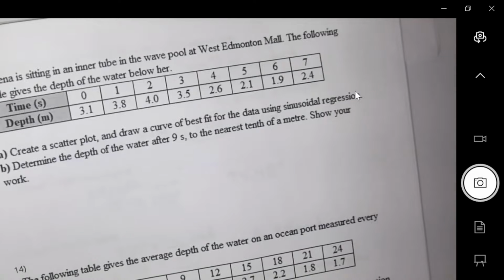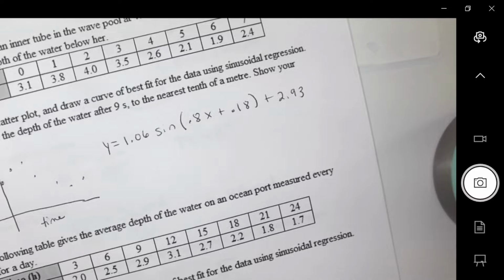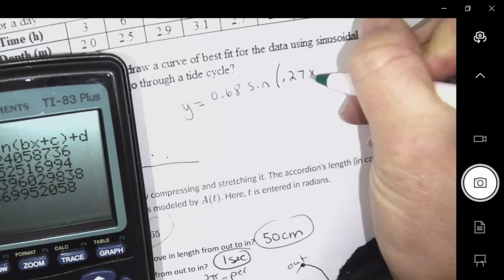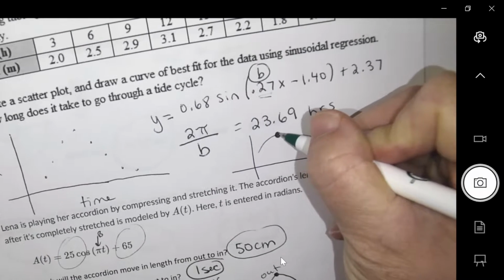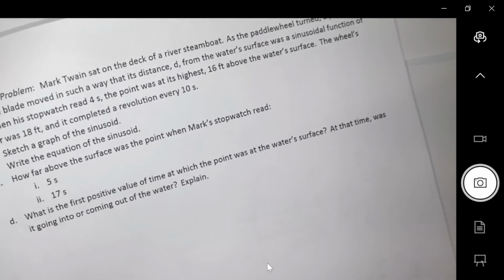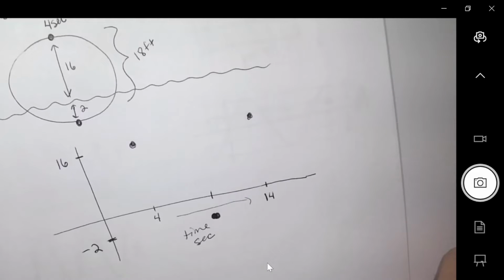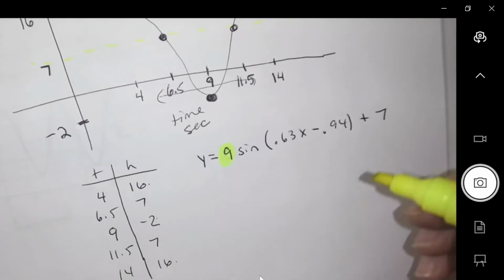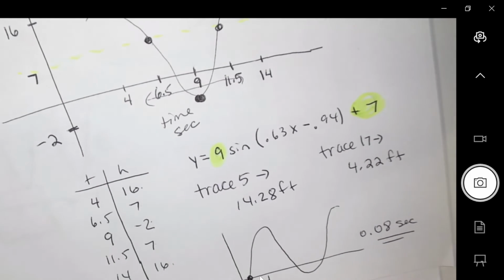sinusoidal review 2 continued